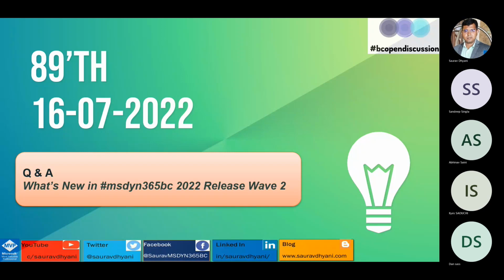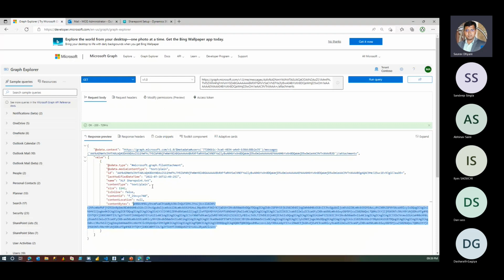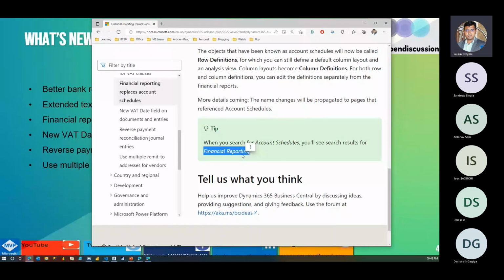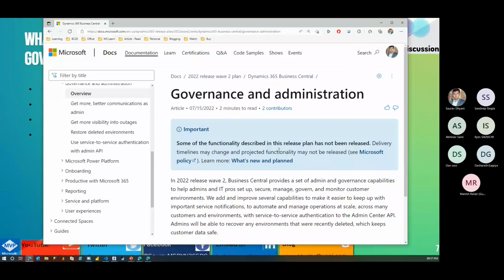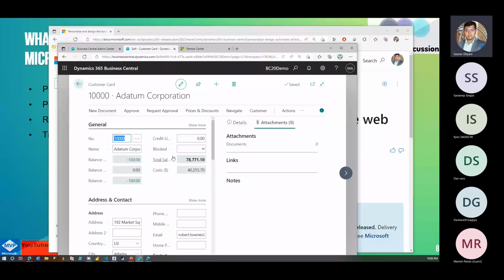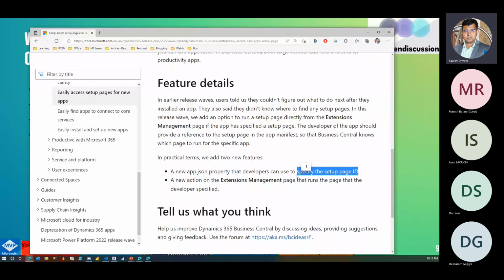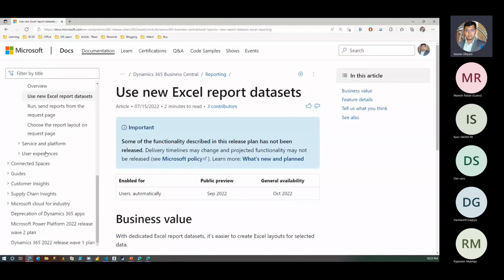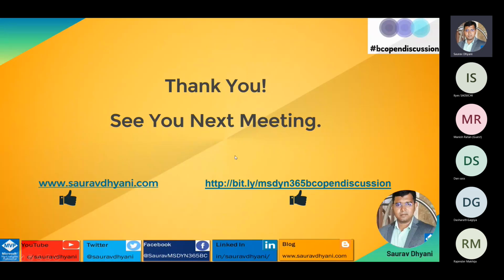89'th bcopendiscussion - What's New in msdyn365bc 2022 Release Wave 2.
- What's New in msdyn365bc 2022 Release Wave 2.